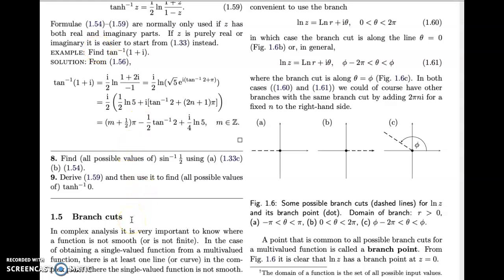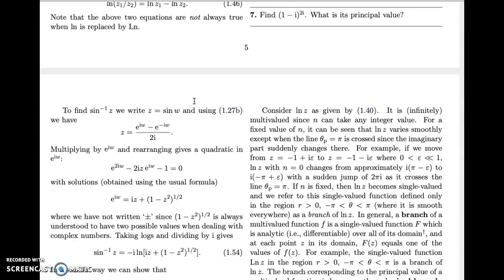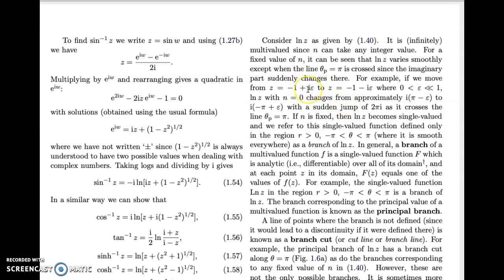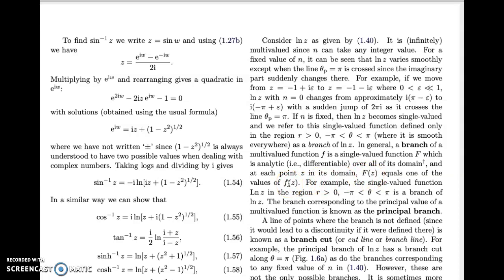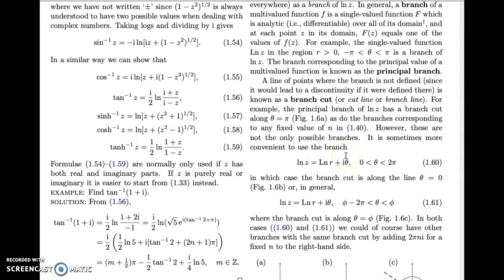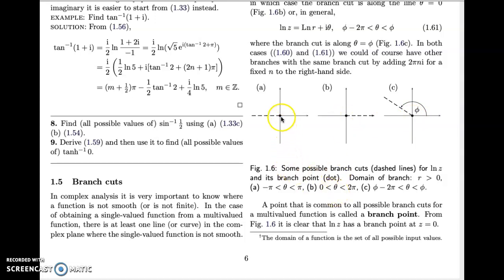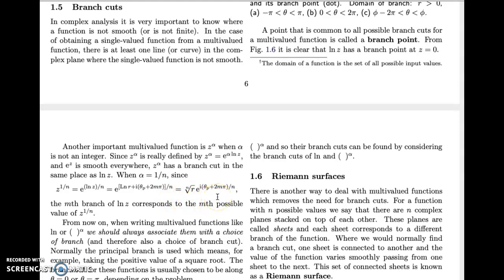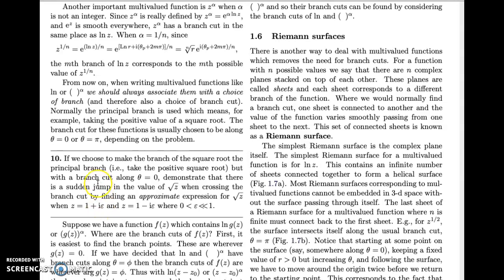1.5 Branch cuts